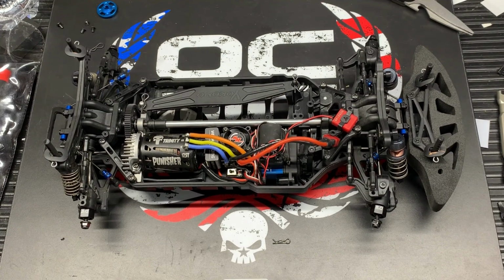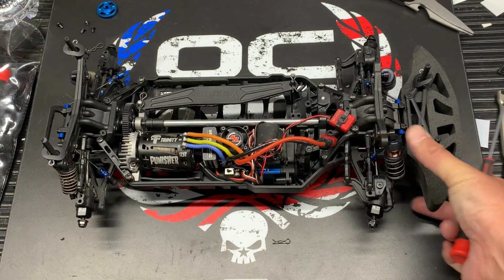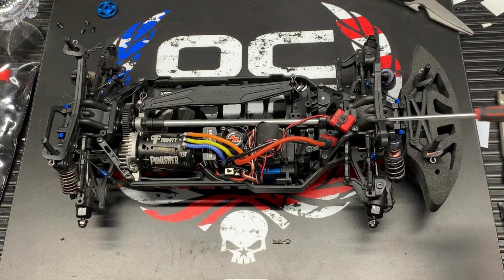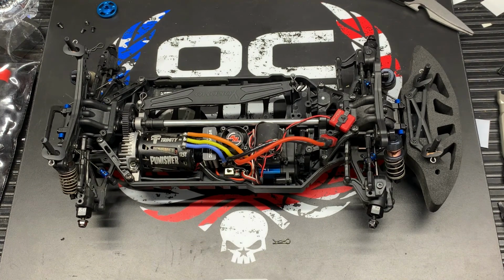Tuesday Practice - Yokomo SD9 Sport Laps @ Revelation Raceway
Yokomo SD9 Sport 1/10 190mm Electric Touring Car Kit - YOKMRTC-SD9

I made some minor changes since yesterday's practice. It was running tighter today as you can see in the video. Unfortunately I chipped the spur gear again! Here's the only 3 decent laps from today's practice.

Changes from Yesterday's Practice
Softer Springs
Adjusted Droop
Adjusted Ride Height
Sauced Tires with Paragon Ground Effects Compound